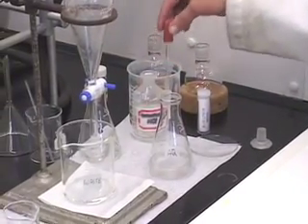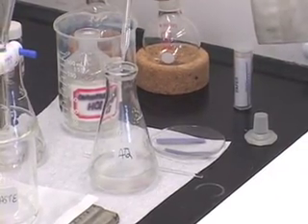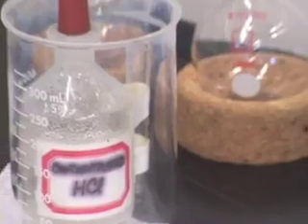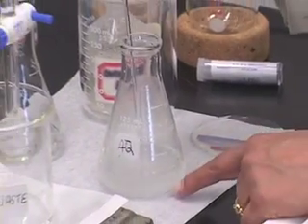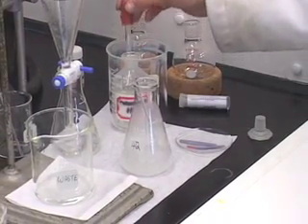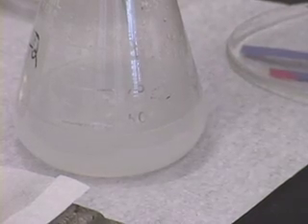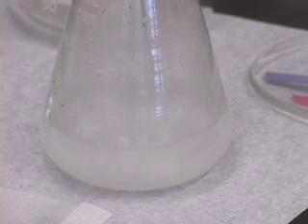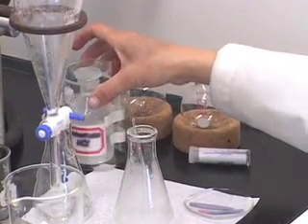lab6part9extraction.mov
Lab 6 Part 9 Extraction